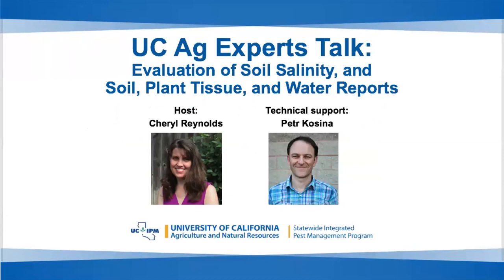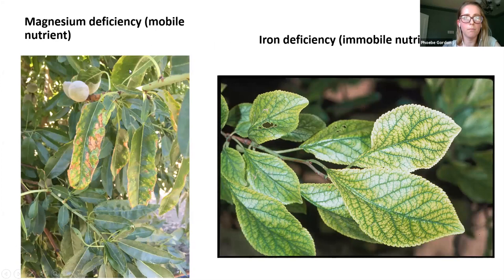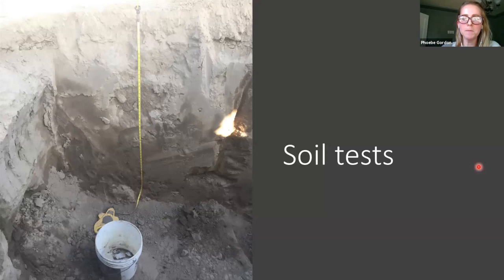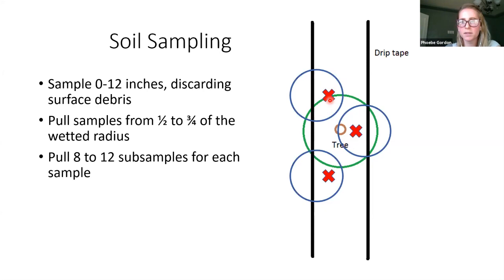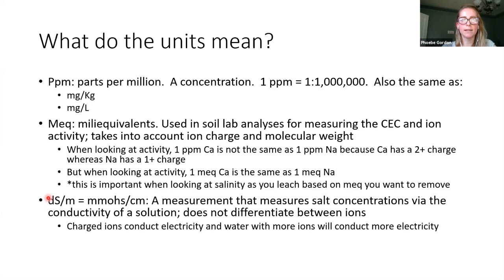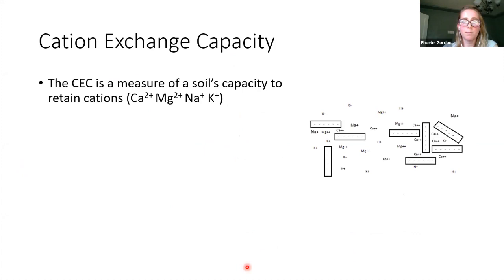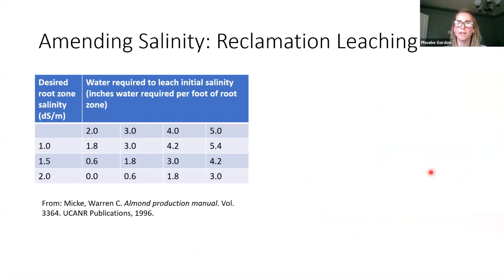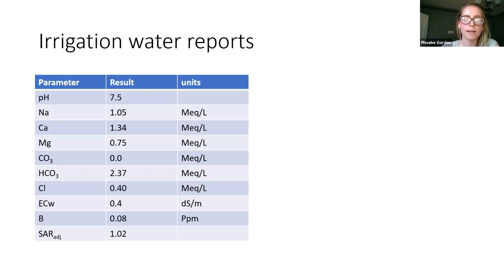UC Ag Experts Talk: Evaluation of Soil Salinity, and Soil, Plant Tissue, and Water Reports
Dr. Phoebe Gordon discussed how to interpret soil, water, and plant tissue lab test reports, including proper sampling, the differences between tests, units, calculating amounts of nitrogen, the importance of pH, and more.
The webinar was recorded on October 14, 2020. Continuing Education credits are not available for recorded webinars. Closed captions are being reviewed for accuracy and will be corrected as necessary.

Speaker: Dr. Phoebe Gordon, UCCE Orchards Systems Advisor, Madera and Merced Counties